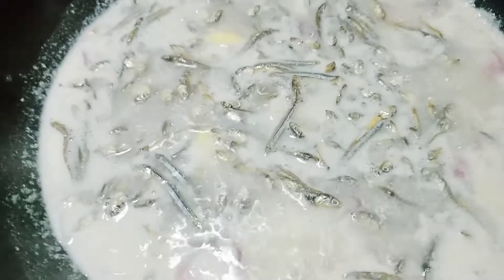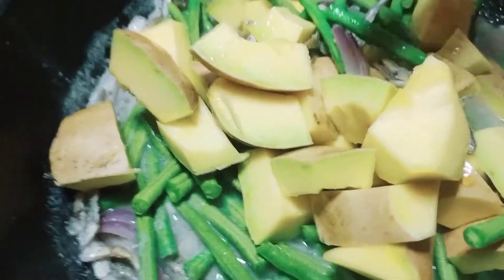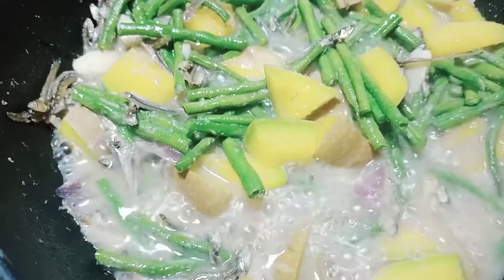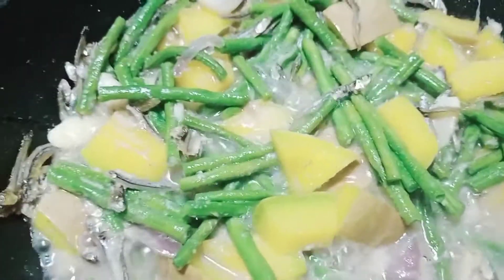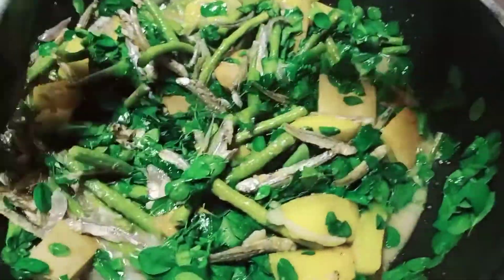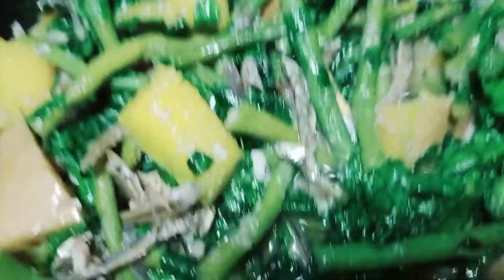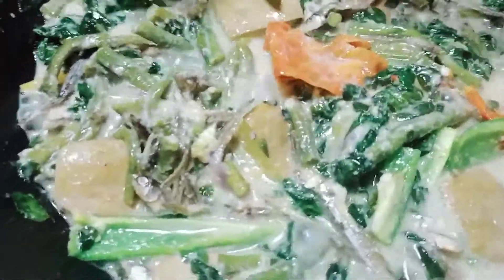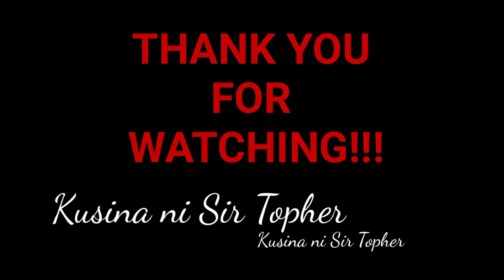COMBINATORICS (Ginataang Malunggay,Kalabasita at Sitaw with Dilis)